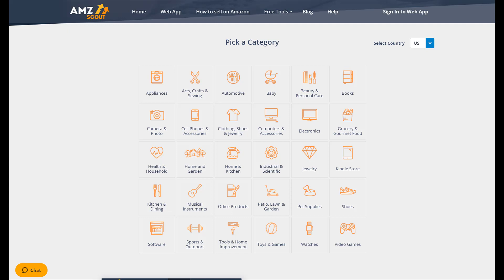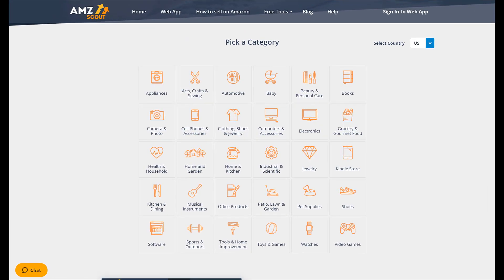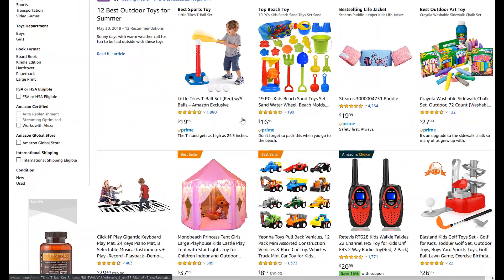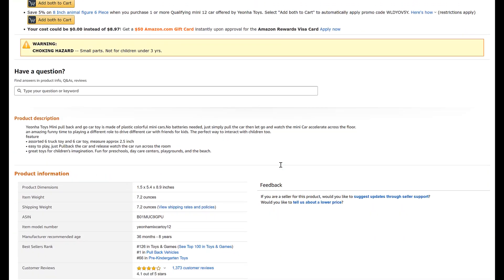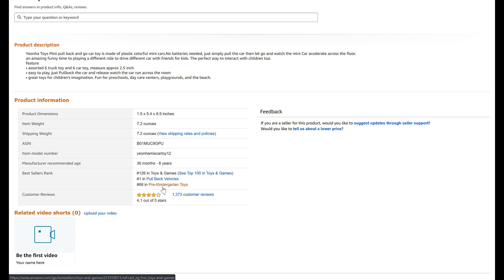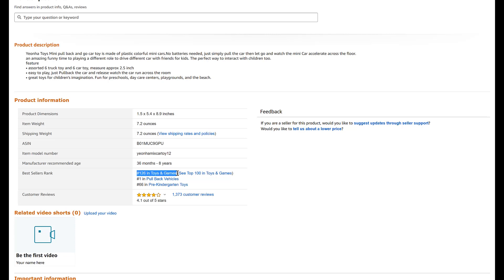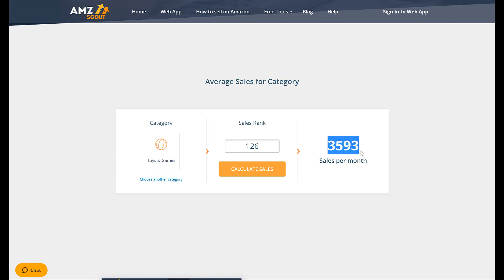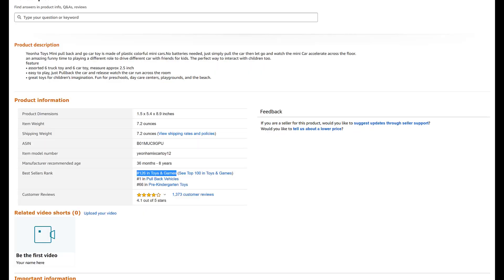Amz Scout Estimator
Amazon Scout Sales Estimator -
Quickly and Easily Estimate Amazon Sales: The Entire Process Explained

*ONLINE RETAIL STARTUP*
Learn about Online Retail Startup & The # 1 Business Management System For Online Marketplace Sellers. Software, Tools, and Resources to build a successful business online selling products on marketplaces like: Amazon, eBay, Walmart.com and so much more!